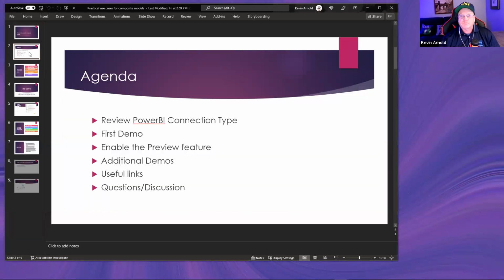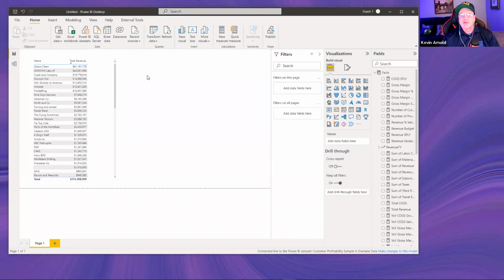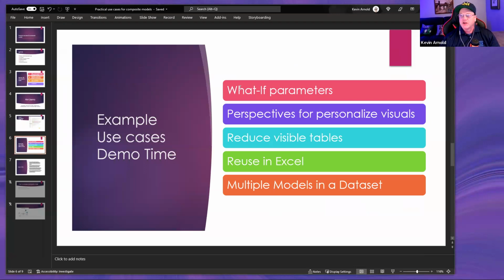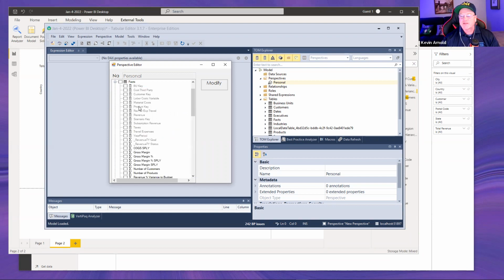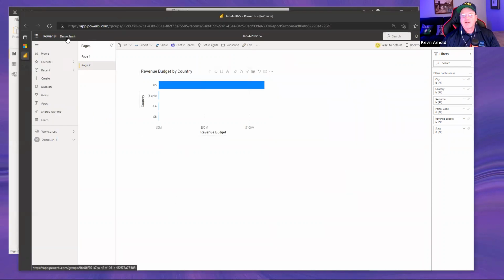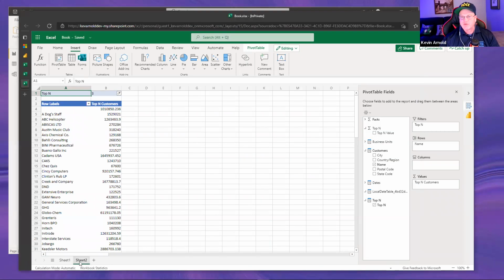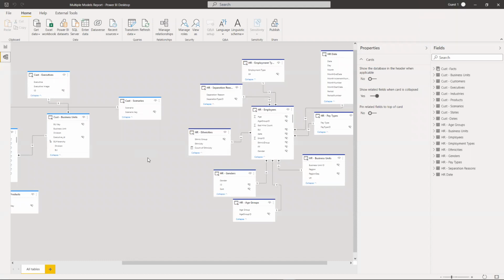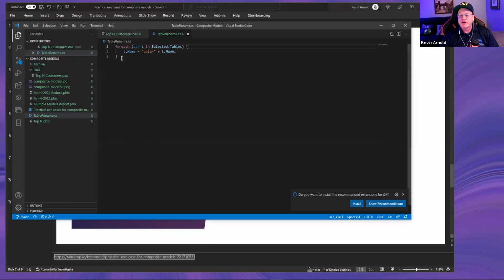Jan 2022 Practical Use Cases for Composite Models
Speaker: Kevin Arnold

Have you heard about “DirectQuery for Power BI datasets and Azure Analysis Services”, AKA composite models, and wondered about using them? This session will cover some practical and simple feature uses to help develop thin reports. We will also cover some caveats and areas to avoid.